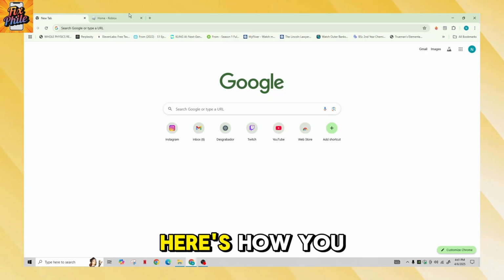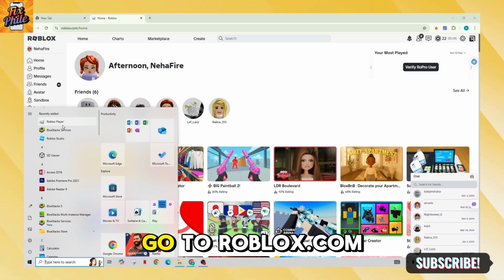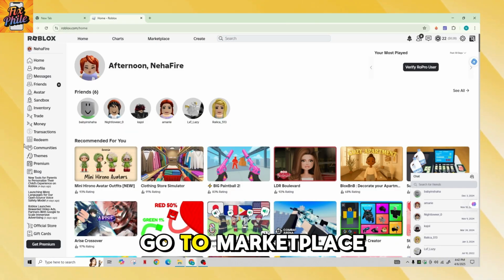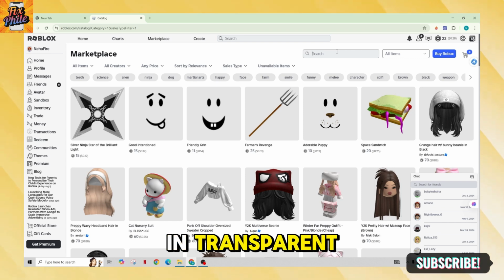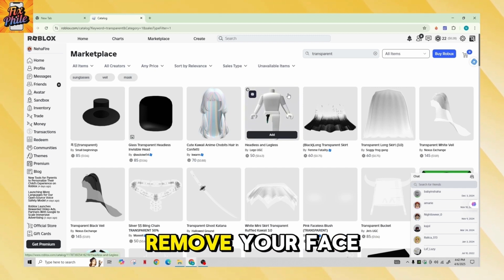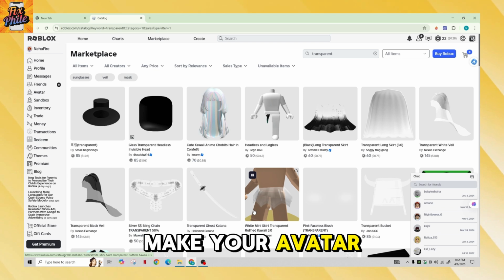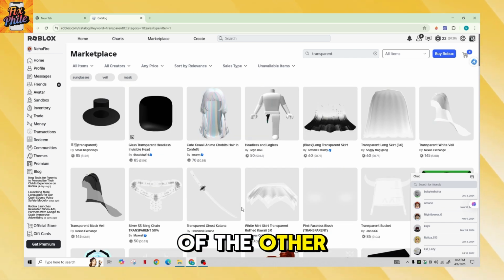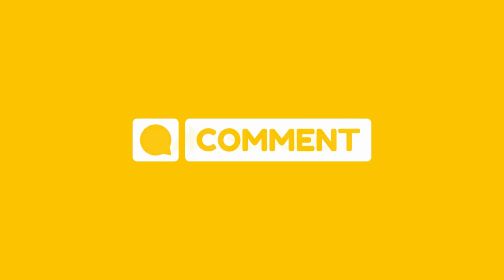Easily Remove Default Clothes In Roblox | 2025 Updated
Looking to customize your Roblox avatar by removing default clothing? This tutorial will guide you through the steps to achieve a unique look for your character.

In this video, you'll learn how to:

Access the Avatar Editor on Roblox
Remove default shirts and pants
Utilize transparent clothing items for a clean appearance
Adjust your avatar's skin tone for a seamless look